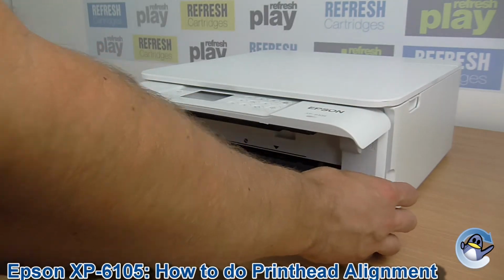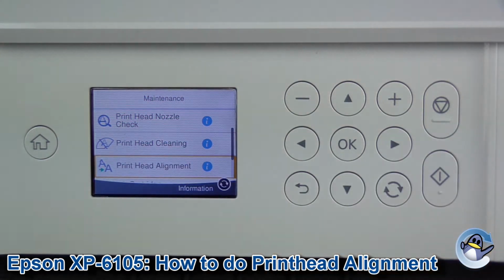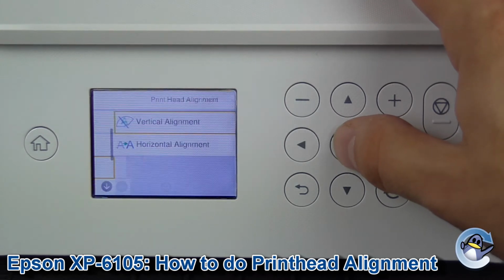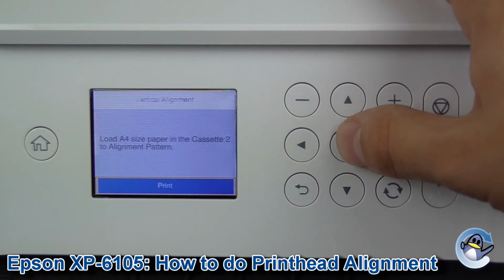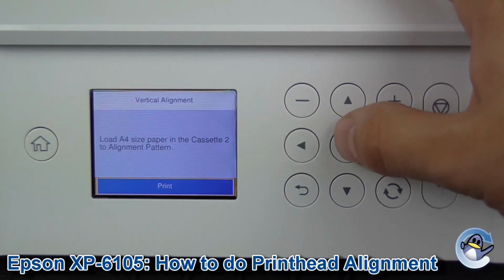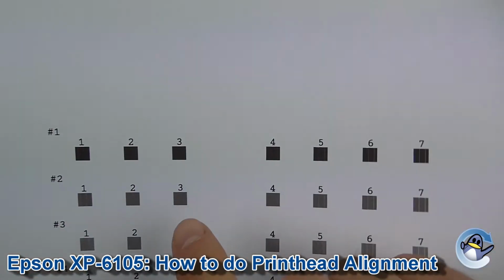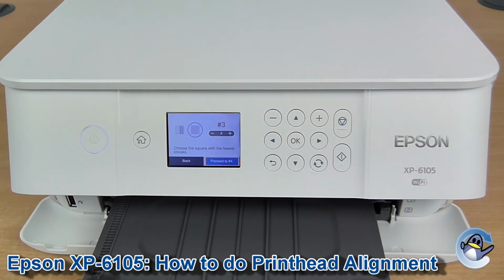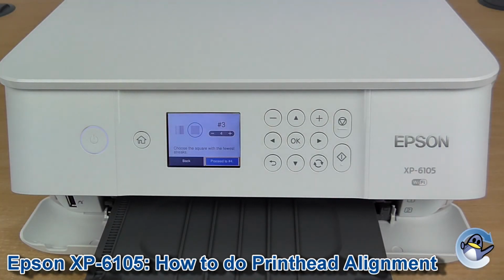Epson XP6100/XP6105: How to do Print Head Alignment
In this short video Matt shows you how to run the horizontal and vertical alignment processes of the  Epson Expression Home XP-6100 or XP-6105 inkjet printer. Although we have used an XP6105 in this video, the process is identical for the XP6100, the black version of this printer.

This is essential knowledge for resolving issues of regular lines, shadows, gaps or even "fuzzy" looking prints and is certainly worth doing when troubleshooting print quality issues. These handy alignment functions can be performed directly from your Epson Expression Home XP-6105, using its screen and control panel, removing a computer/laptop from the process entirely.